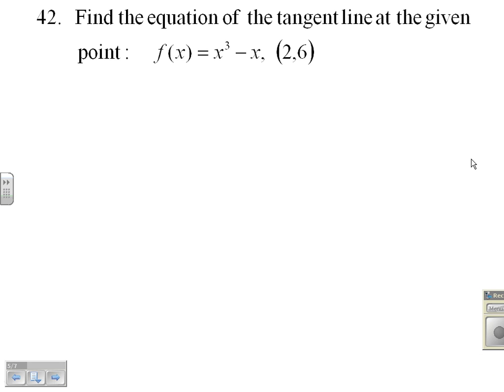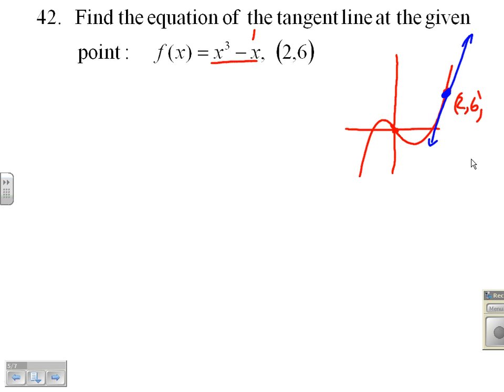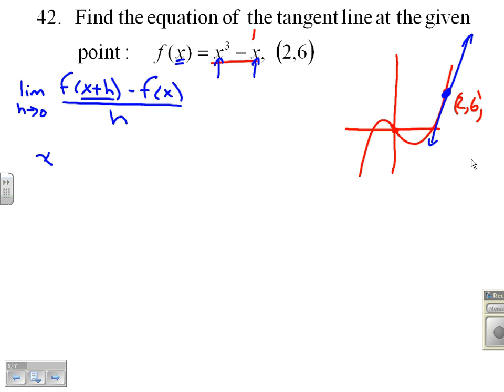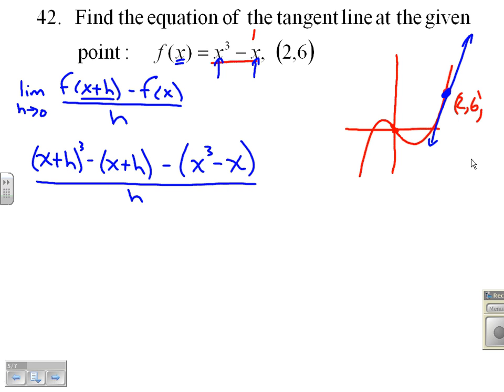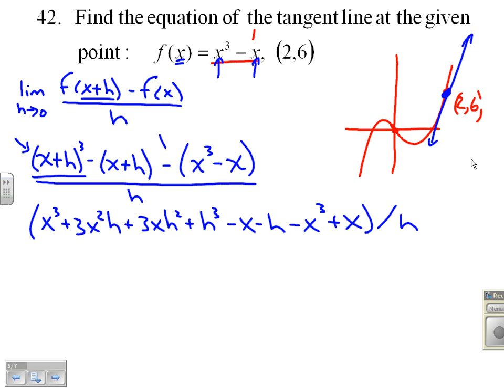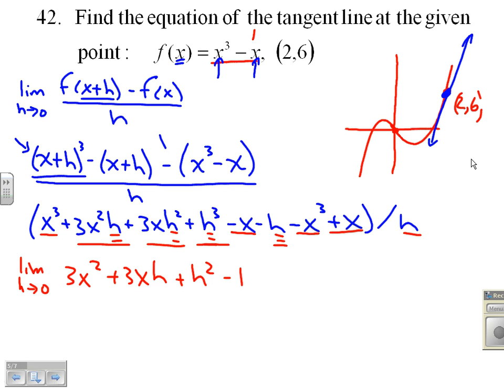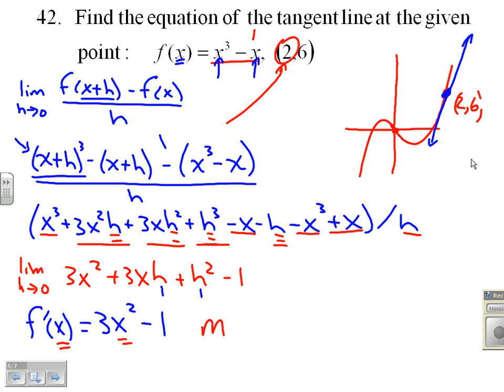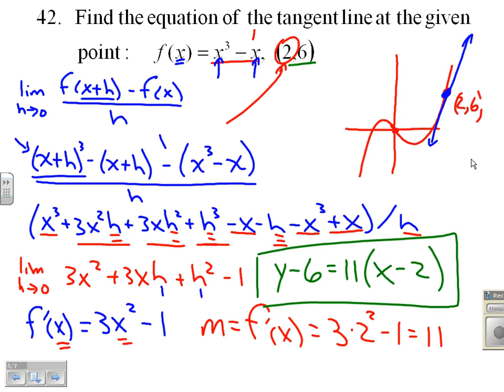Finding the Equation of a Tangent Line Using Derivatives by Limit 11.3.42